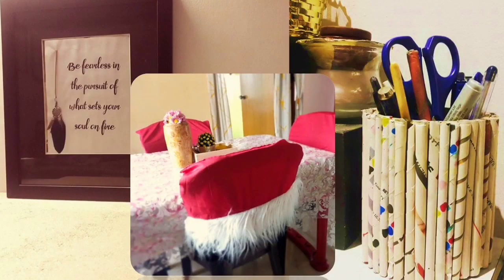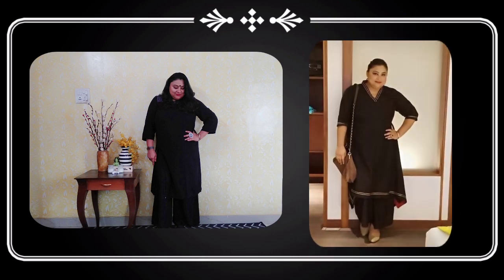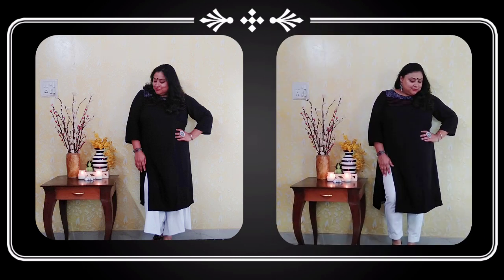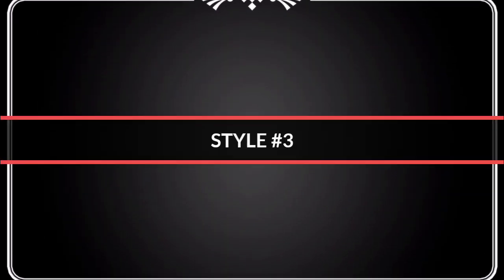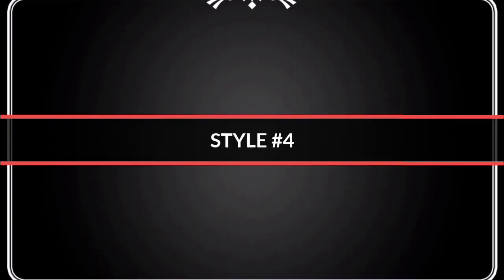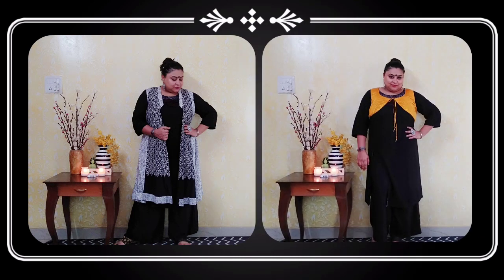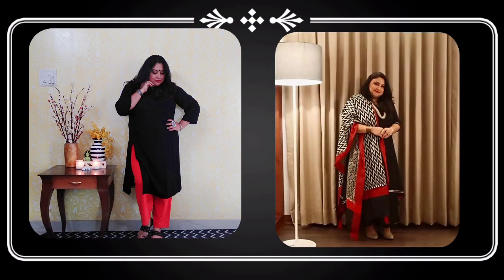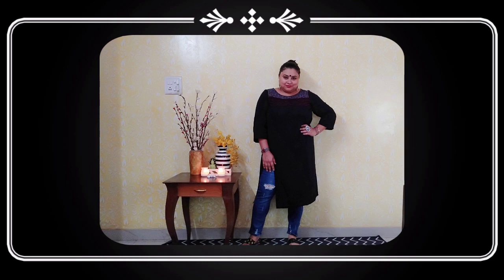How to STYLE BLACK KURTI | Plus Size Fashion Inspiration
hey you Curvy Divas!

Here I am with yet another Plus Size Fashion Video on how you can style your everyday wear black kurti.

Love xoxo Jaya

IN HINDI: Convert your Simple Office Wear Kurti into a Party Wear | Plus Size Fashion Inspiration